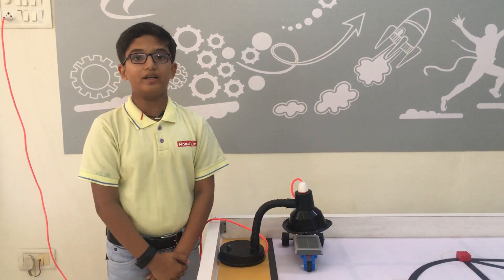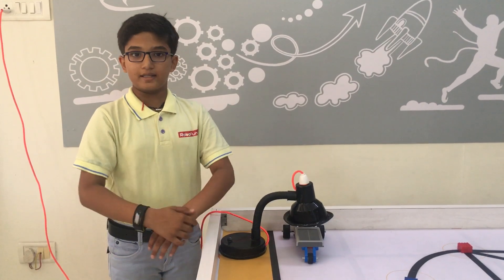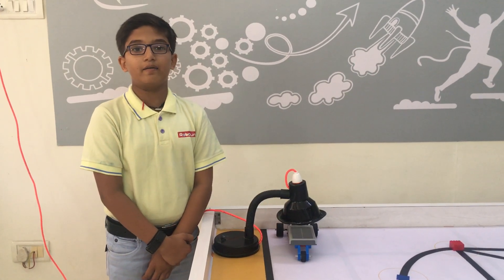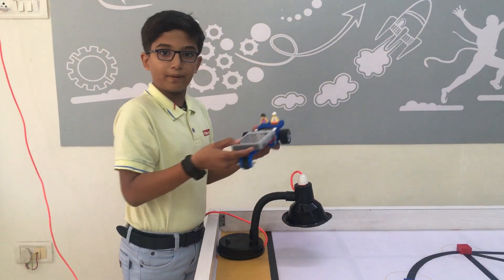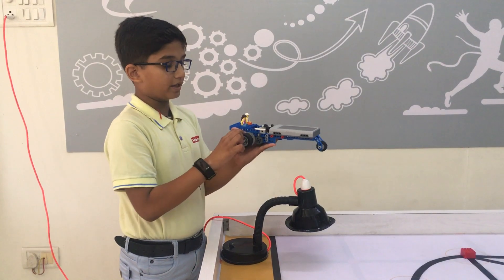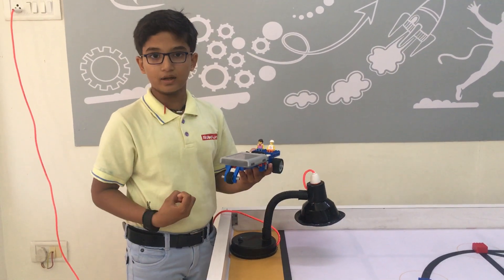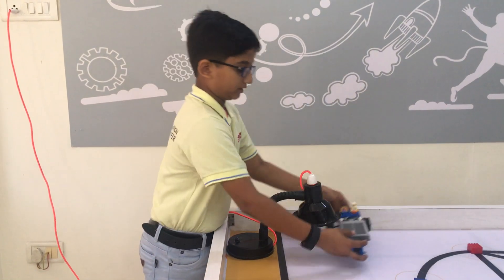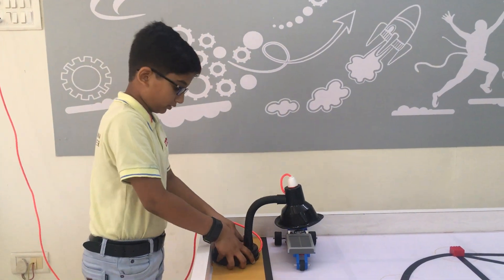Lego Renewable Solar Power Car Explained By Vatsal Gandhi From RoboFunLab Porbandar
Solar energy is renewable energy. solar panel converts solar energy into electrical energy. solar car save non renewable energies like fuel, coal, kerosene etc.